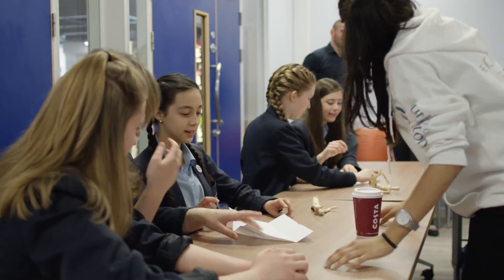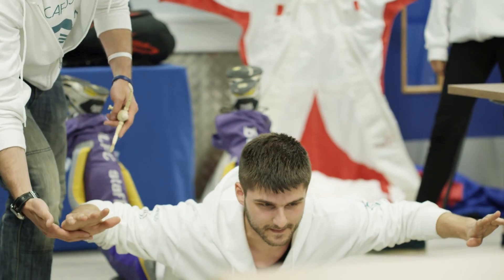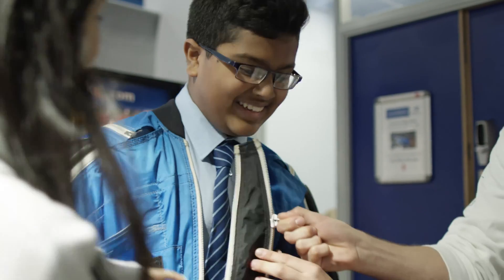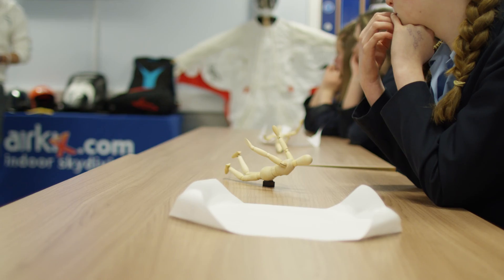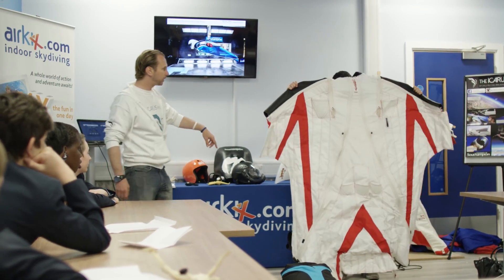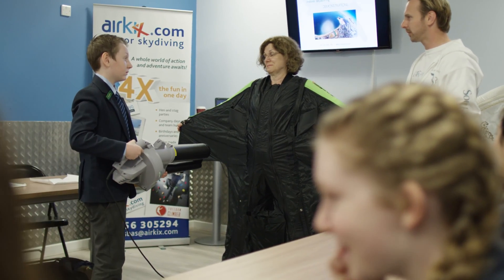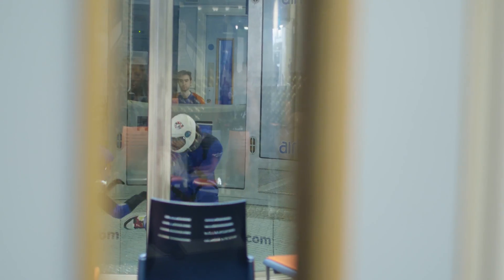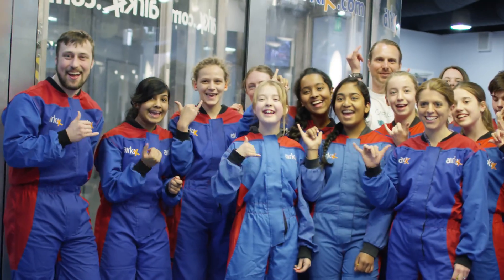Engaging the Next Generation of Scientists Outside the Classroom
A UK based lecturer is leading the way in encouraging teenagers to pursue a career in STEM subjects (science, technology, engineering and mathematics). Dr Angelo Grubišić and his skydiving team of Astronautics and Aeronautics students from the University of Southampton have partnered up with the indoor skydiving company Airkix, to host physics workshops in human flight. The Aim is to encourage school children from across the country to continue STEM studies further into secondary school and beyond.